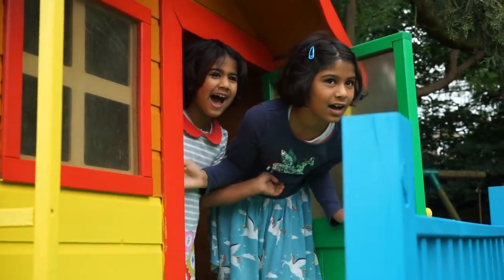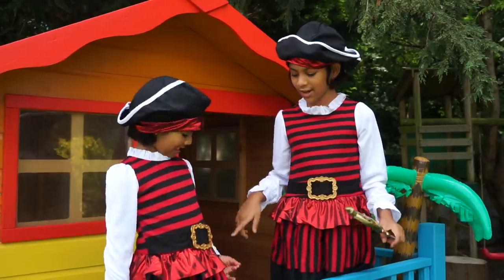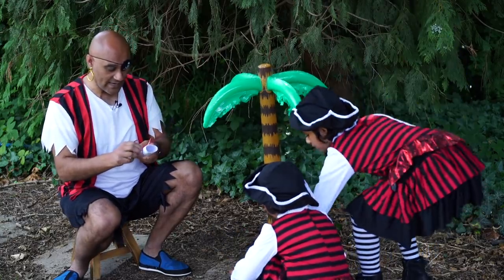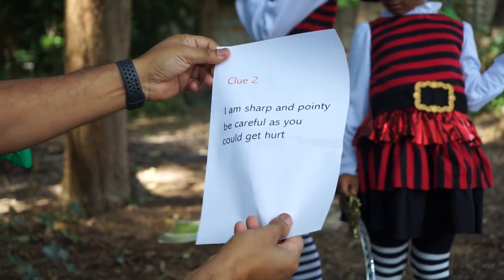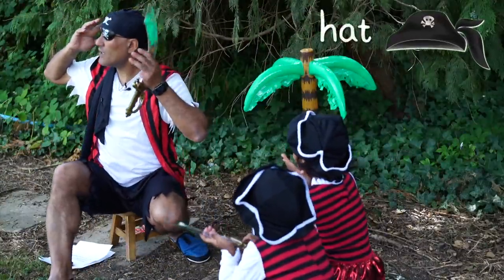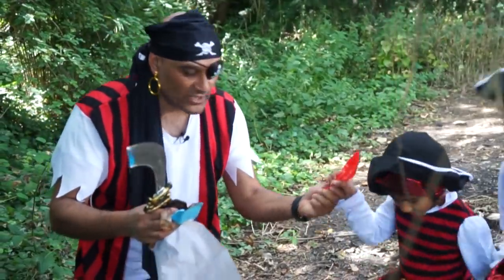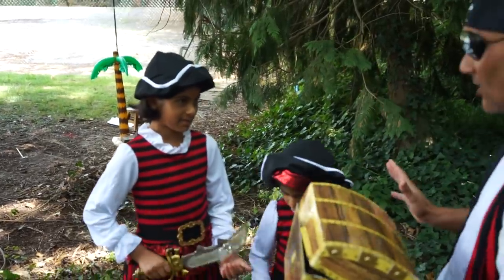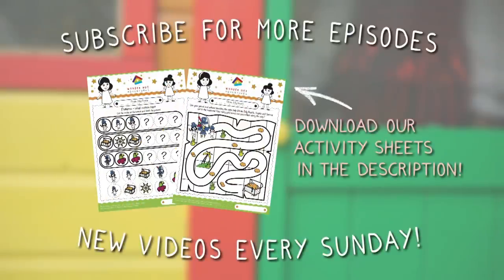Pirate Jelly Buckle's Treasure Hunt! - Wonder Hut Adventures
FREE ACTIVITY SHEETS WITH EACH EPISODE!!!

It’s time to set sail and follow the magical map as we go in search for some treasure with Sophia and Serena. If you follow the clues correctly and help Pirate Jelly Buckle find the buried treasure, he might let you take some home with you!